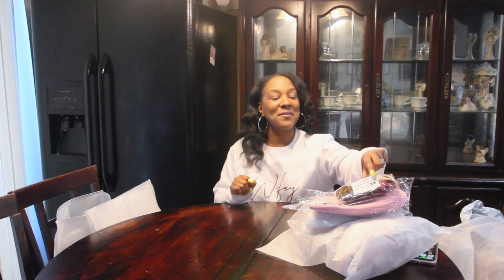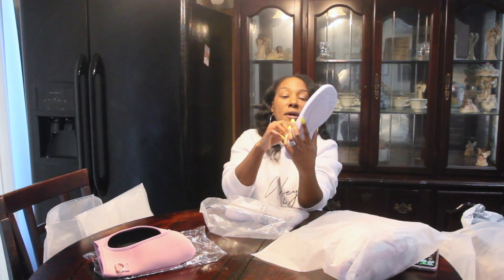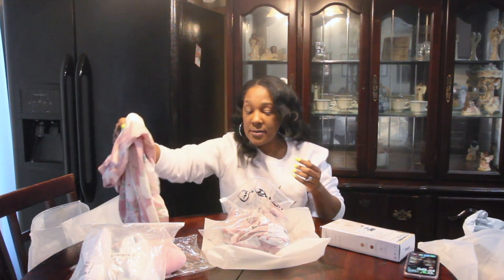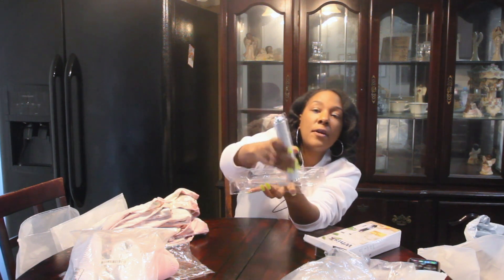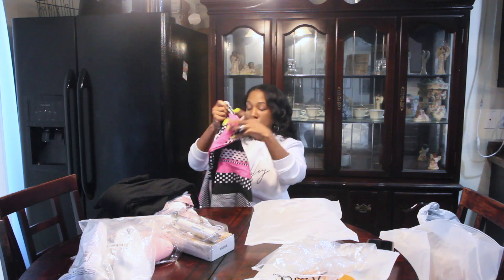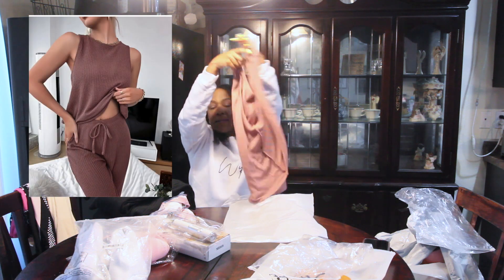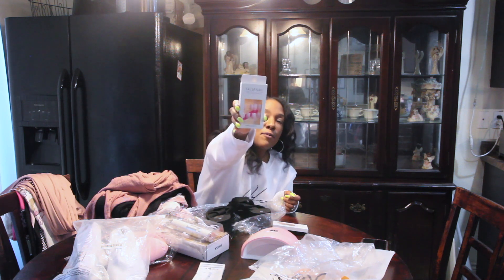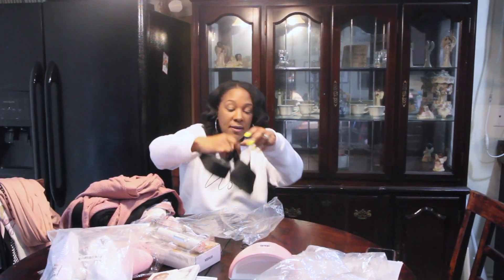THRIFTY BABE ON A BUDGET: TEMU SPRING HAUL//CLOTHES, SHOES, SELF-CARE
If you are new to my channel, I am a Wife, Pastor, Pastor wife, . I love thrifting, dollar tree shopping, and just shopping in general!! Hi guys!